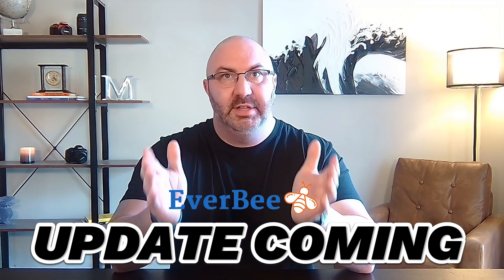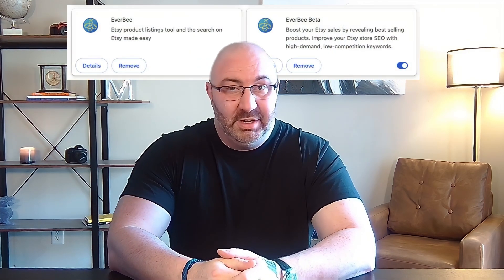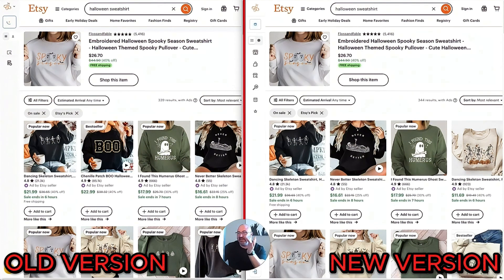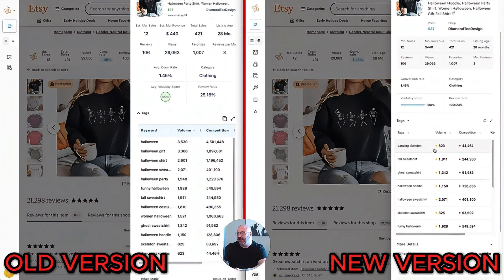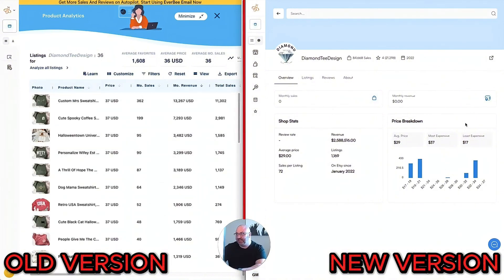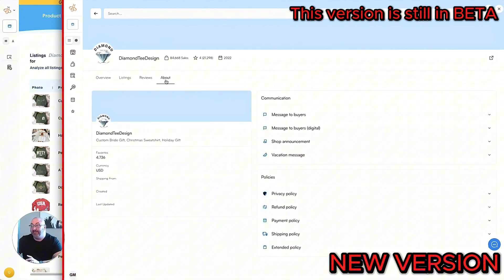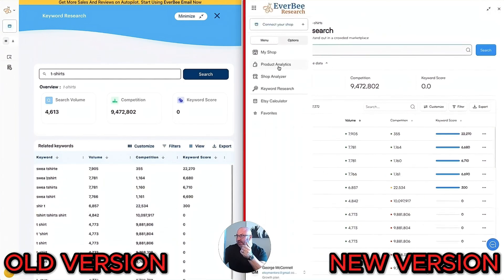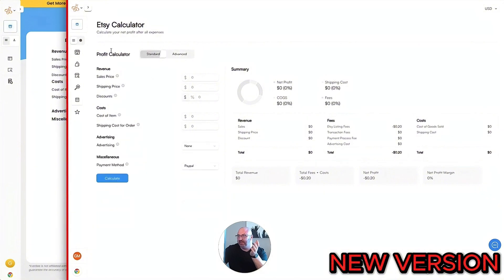Etsy Just Got A LOT Easier With This Update!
EverBee is about to release something BIG! I’ve been testing their Beta software for the past month, and the upcoming updates are incredible. Join me as I walk you through side-by-side comparisons and show you what’s changing.